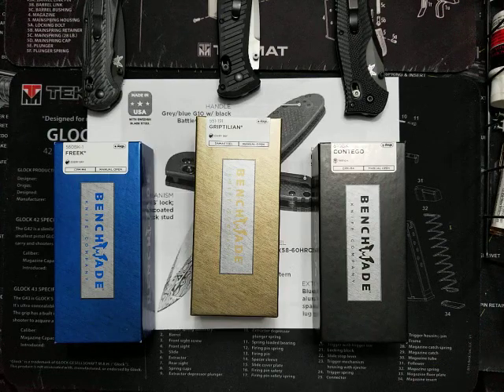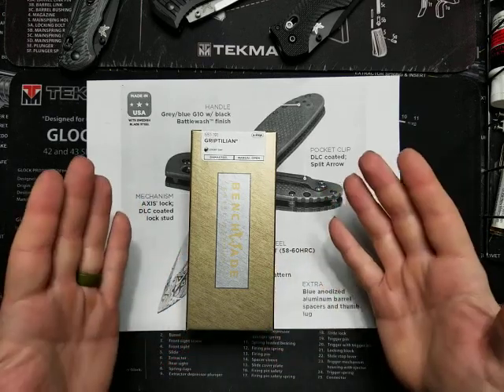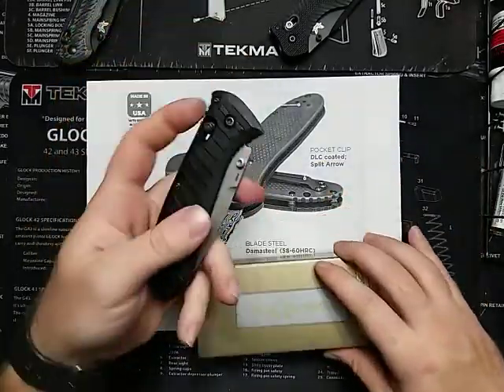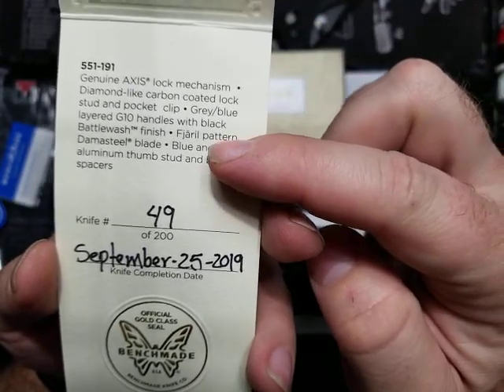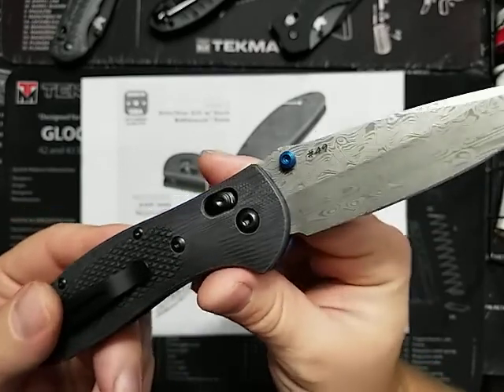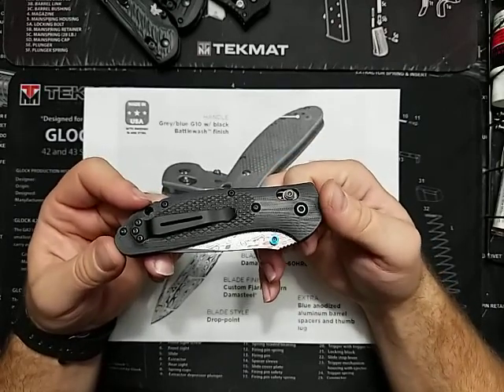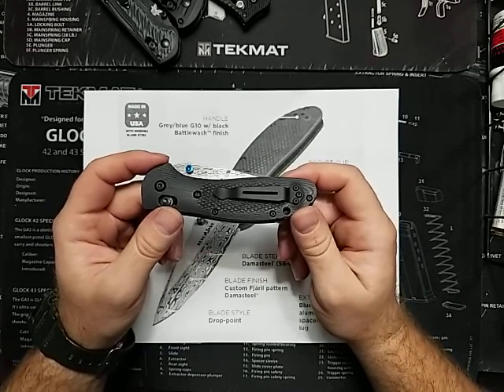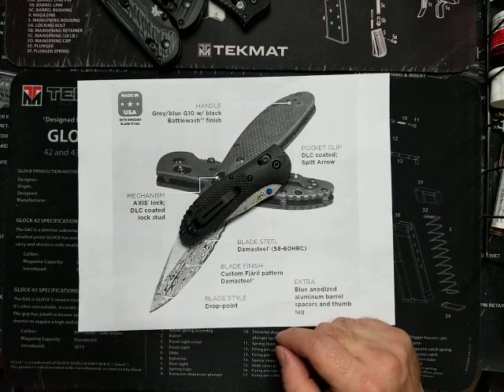**RARE!** Benchmade Griptilian 551-191 Gold Class Exclusive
This is a #49 of 200 in the world! The Benchmade 551-191 can be found in multiple other countries and is listed online between $700-$800!!! It is a beautiful custom knife and I only have it on loan. The damasteel is very unique from Sweden. This is also one of the sharpest knives I have ever held! The G10 handles with the black battlewash color is superb.